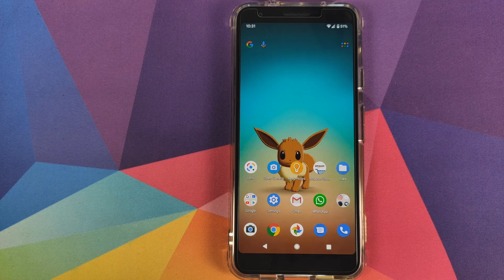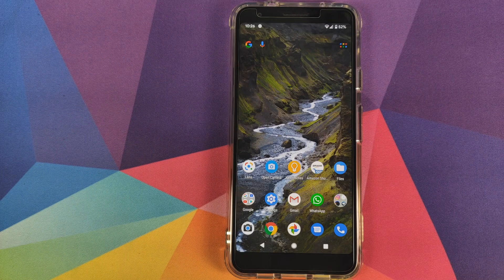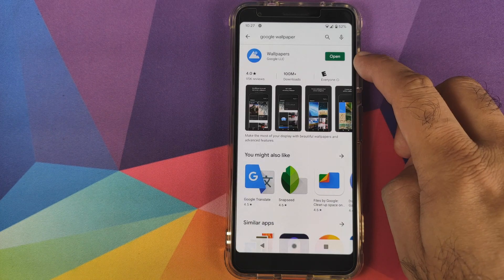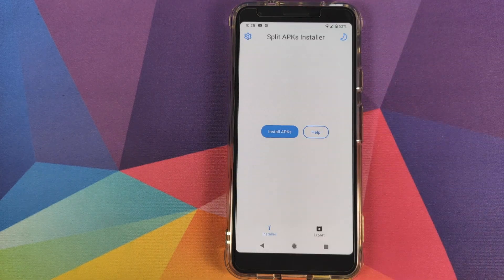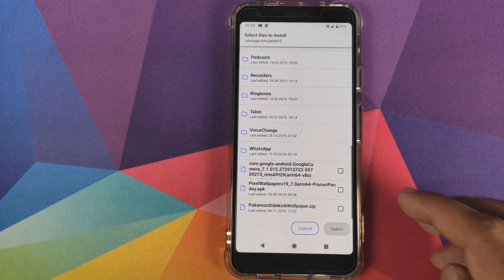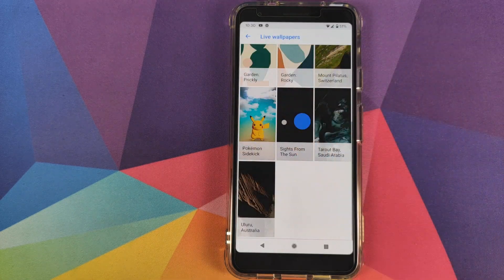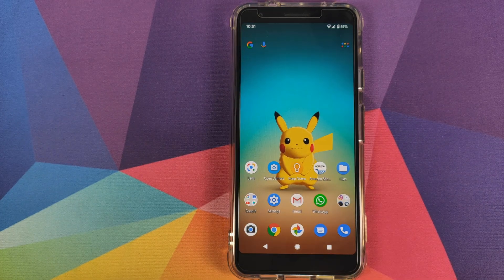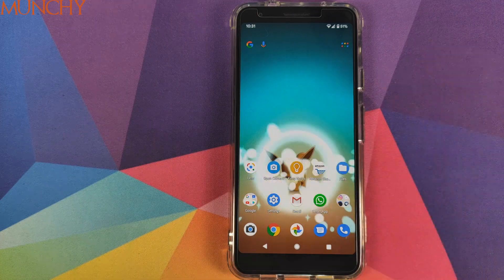Install Pixel 4 Pokemon Live Wallpaper on Any Android Without Root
Do you want to learn how to install Pokemon Live Wallpaper from the Pixel 4 on any Android device running Android 8.0 Oreo or above without having to root your device? In this detailed video tutorial we will show you how to install Pokemon Live Wallpaper from the Pixel 4 on any Android device running Android 8.0 Oreo or above without having to root your device.